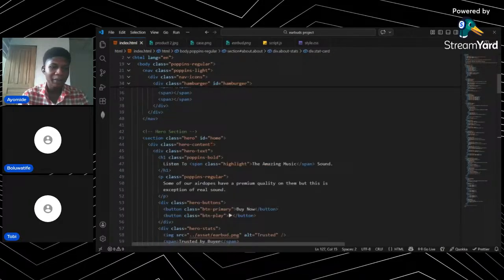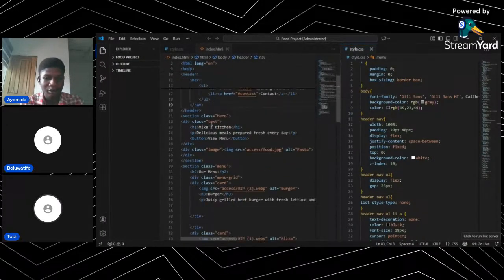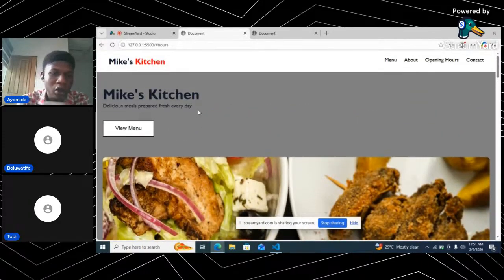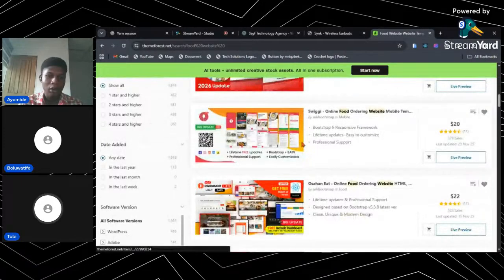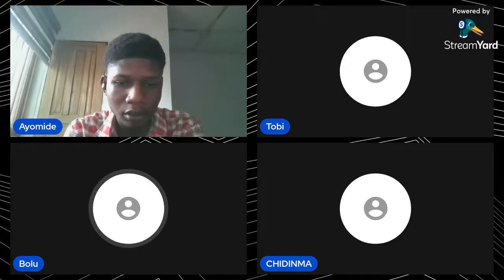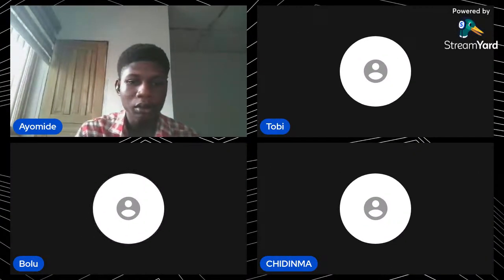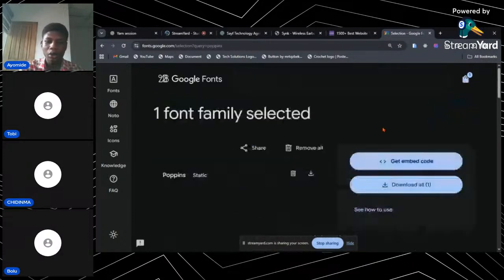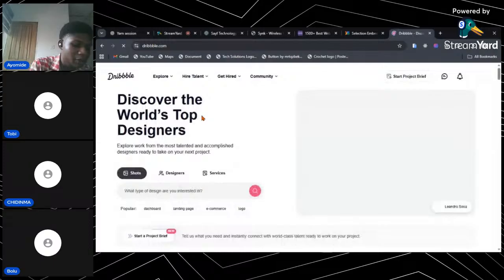Showcasing Our HTML & CSS Projects | Live Student Showcase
In today’s live session, we’ll be showcasing the HTML & CSS projects
we’ve built so far in our learning journey.

This stream is focused on:
• Reviewing completed projects
• Explaining design and layout decisions
• Discussing responsiveness
• Sharing lessons learned while building with HTML & CSS

Projects showcased include real-world website layouts built from scratch
using only HTML and CSS.

This session is perfect for beginners who want to see how small concepts
come together to form real websites.